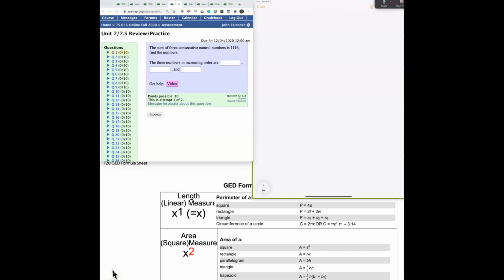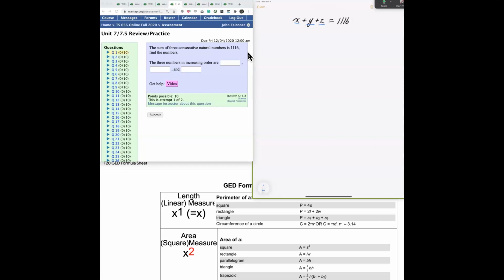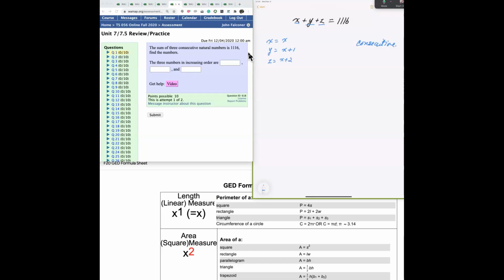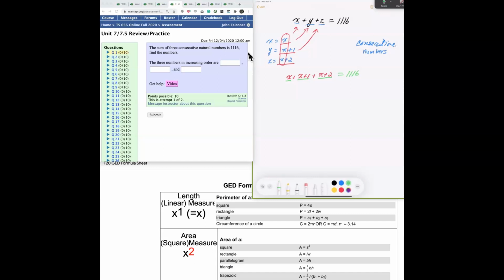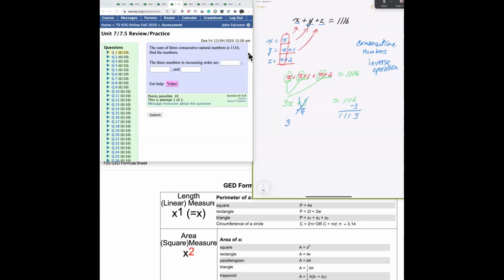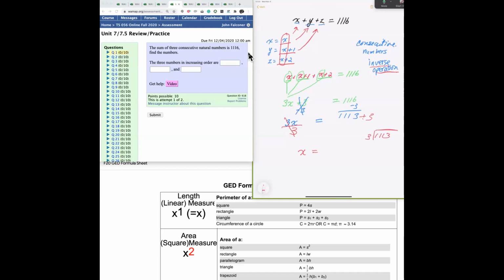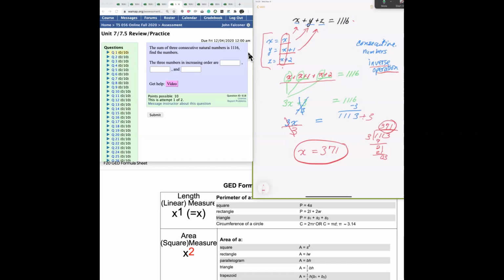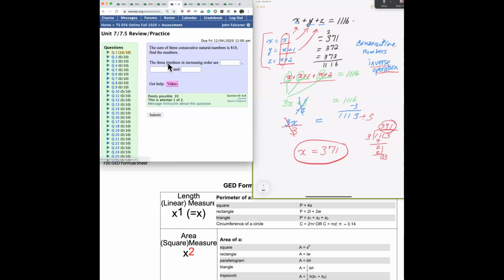WAMAP Math 056 7/7.5 Review Q1